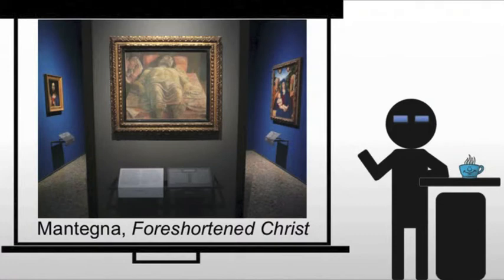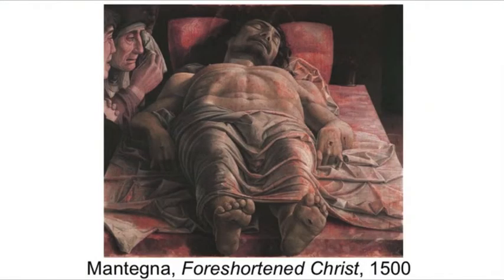Mantegna Foreshortened Christ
A brief look at Mantegna's Foreshortened Christ